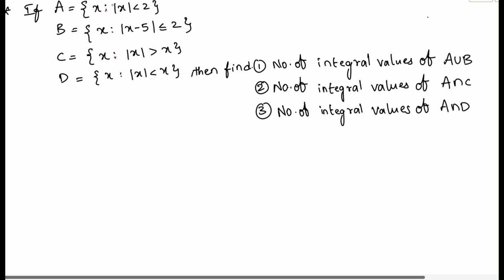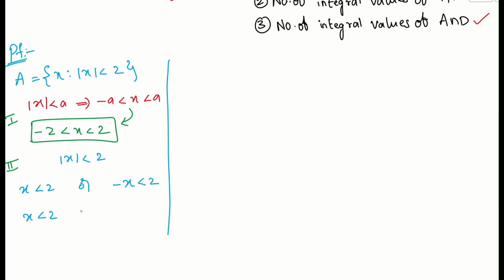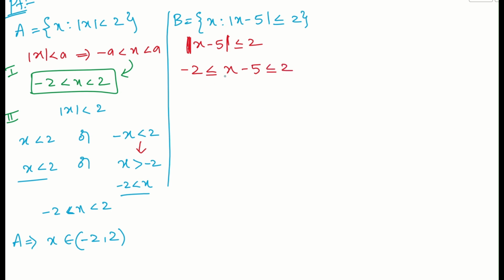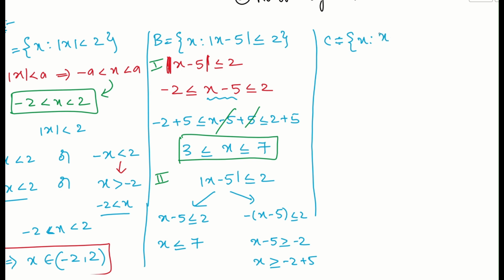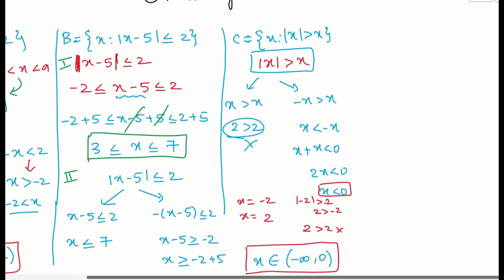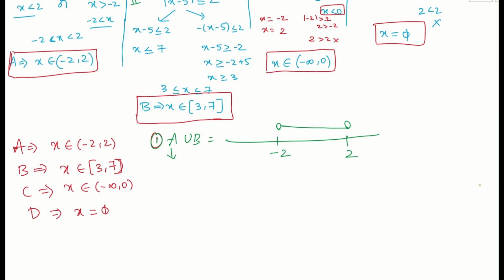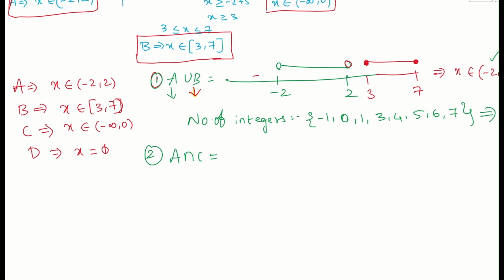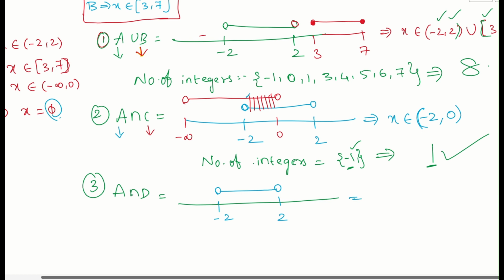A={x:|lesser2},B={x:|x−5|≤2},C={x:|greaterx},D={x:|lesserx}then no integral values A∩B,A∩C,A∩D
1)IF A={x:|x| less then 2},B={x:|x−5|≤2},C={x:|x| greater x},D={x:|x| less thanx}  , then find no of integral values of A∩B ,A∩C, A∩D
2) set theory jee mains questions
3) important set theory problems
4) problems with sets
5) previous years problems on sets
6) important problems on sets
7) jee mains set theory problems
8)jee mains problems on sets
9) jee advance problems on sets